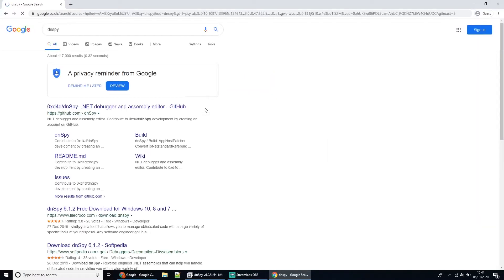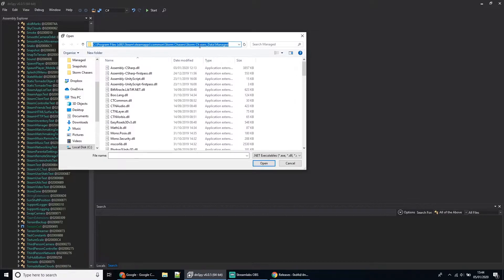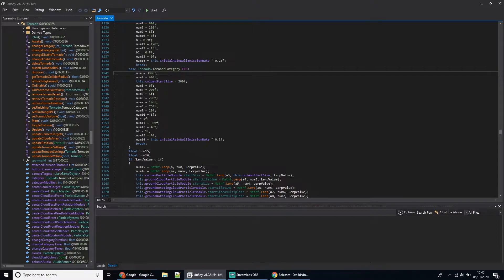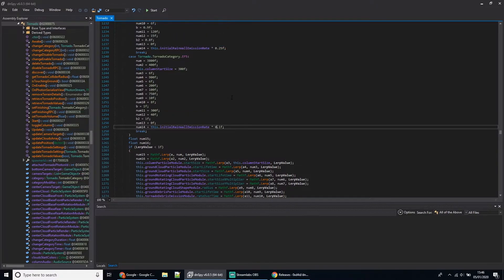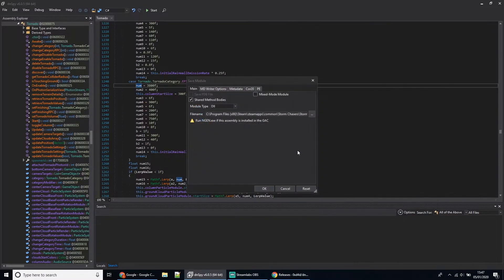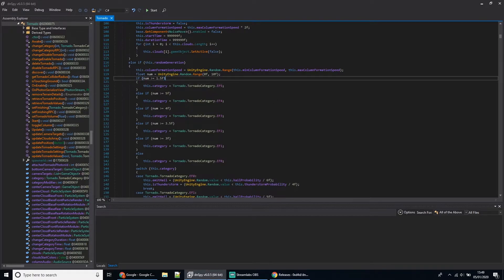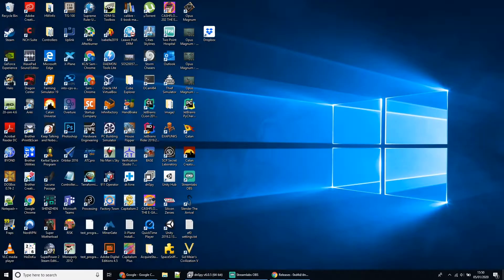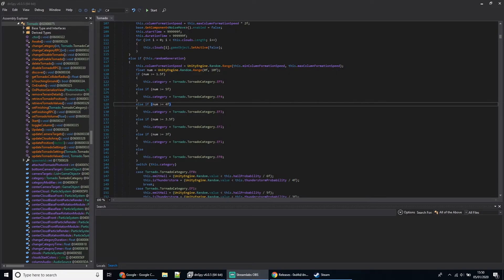Storm Chasers Modding Guide - Large EF5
Learn to mod the game 'Storm Chasers' to increase the size and probability of an EF5 spawning.

Values used in the video:
num = 3800f;
num2 = 400f;
this.columnStartSize = 300f;
num3 = 6f;
num4 = 900f;
num5 = 6f;
num6 = 200f;
num7 = 100f;
num8 = 750f;
num9 = 10f;
num10 = 8f;
b = 1f;
num11 = 300f;
num12 = 40f;
b2 = 1f;
num13 = 0f;
num14 = this.initialRainWallEmissionRate * 0.1f;

My recommended settings for a slightly better looking tornado:
num = 1200f;
num2 = 240f;
this.columnStartSize = 250f;
num3 = 6f;
num4 = 900f;
num5 = 6f;
num6 = 400f;
num7 = 200f;
num8 = 400f;
num9 = 10f;
num10 = 8f;
b = 1f;
num11 = 300f;
num12 = 40f;
b2 = 1f;
num13 = 0f;
num14 = this.initialRainWallEmissionRate * 0.1f;